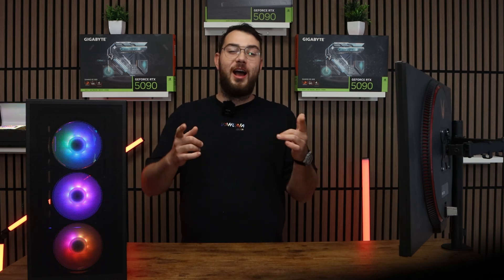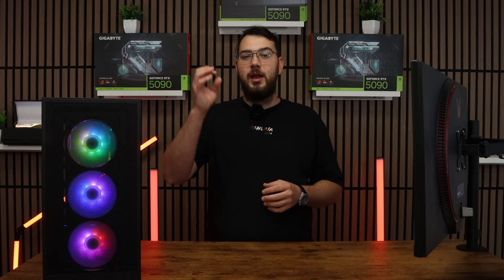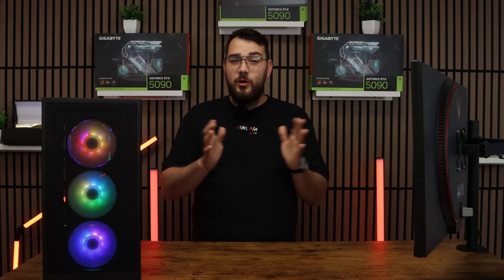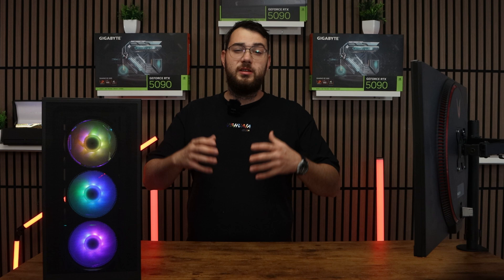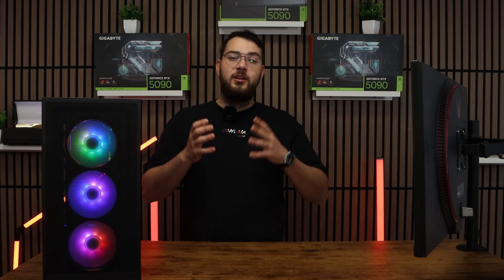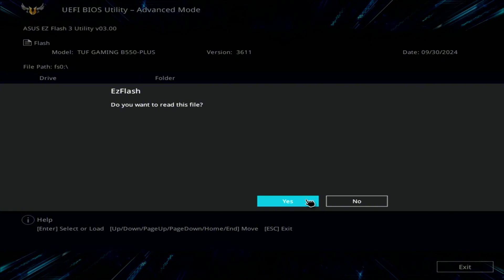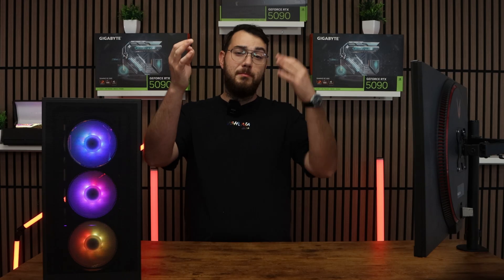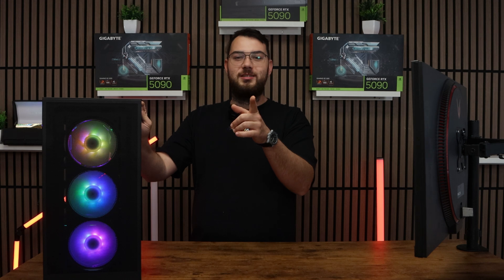How to Update BIOS on ASUS ROG Strix X870E-E Gaming WiFi – Step-by-Step Guide (2025)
Updating your BIOS can feel intimidating, but with the ASUS ROG Strix X870E-E Gaming WiFi, it’s actually super straightforward.
In this video, I’ll guide you through every step to safely update your BIOS using ASUS EZ Flash 3, with zero risk and no guesswork.

You’ll learn how to:

Find your exact motherboard model inside System Information

Download the correct BIOS directly from the ASUS support page

Format your USB drive to FAT32 using Windows Disk Management

Load the update file inside the BIOS using EZ Flash 3

Avoid the most common mistake that can brick your system

🧠 This method works across the entire ROG Strix X870 lineup and other AM5 boards like the Crosshair X870E Hero, TUF X870-Plus WiFi, and Prime X870-P.

💡 Quick Tip: Skip the beta BIOS versions unless ASUS specifically recommends one for your CPU, go for the latest stable release instead.

A USB drive (4GB or larger)

Internet access to download the BIOS

A few minutes of time and patience

💻 To find your motherboard model:
Press the Windows key → type “System Information” → check “BaseBoard Product.”

🔥 Built by GamerTech Toronto, Canada’s #1 custom PC company.
We hand-build every system with premium components, offer same-day shipping, and include a 3-year warranty on all builds.